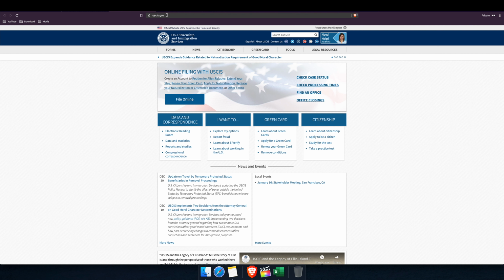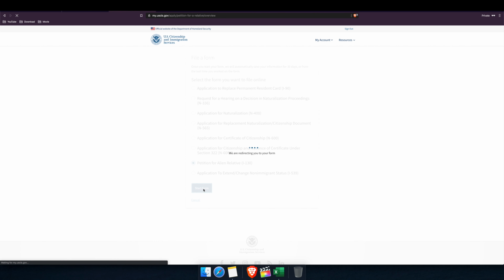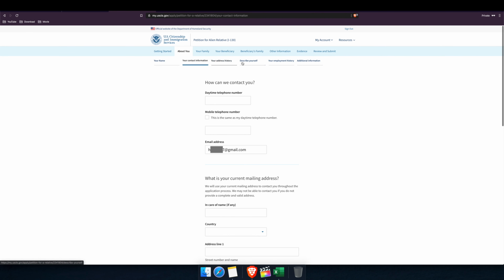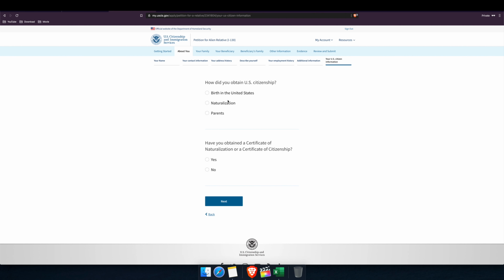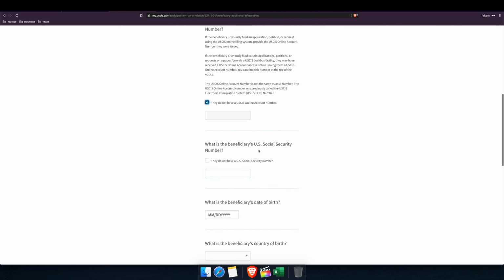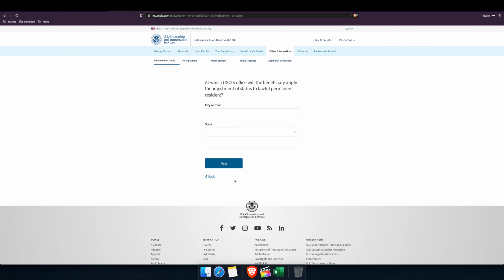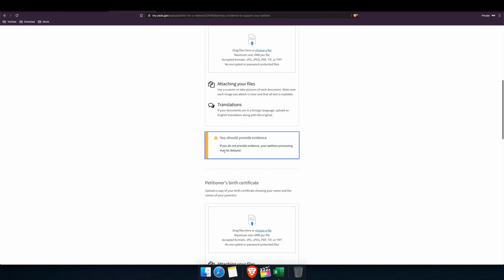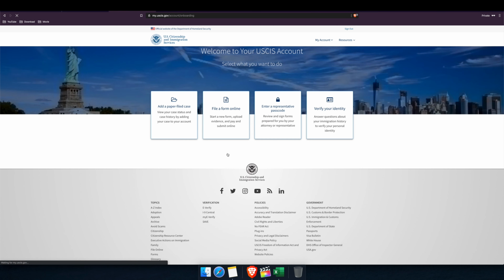Filing I-130 Form Online - Easily Fill Up and File Form I-130 Petition for Alien Relative Online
Filing I-130 Form Online - Easily Fill Up and File Form I-130 Petition for Alien Relative Online by Yourself a Step by Step Guidelines

How to complete form I-130 through Online for petitioning your IMMEDIATE RELATIVE (husband/ wife/ children under 21 yrs of age and children over 21 yrs of age and married and unmarried children/ father/ mother/ brothers/ sisters and how to fill it up online.